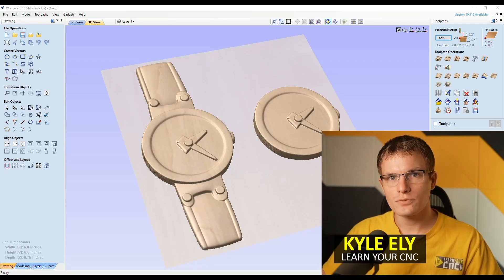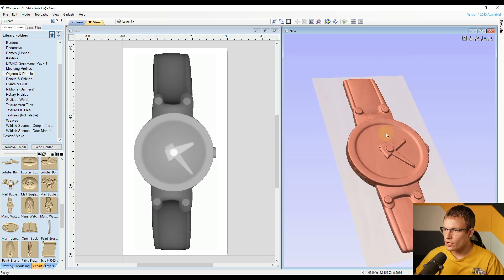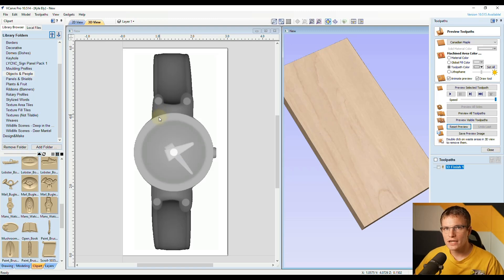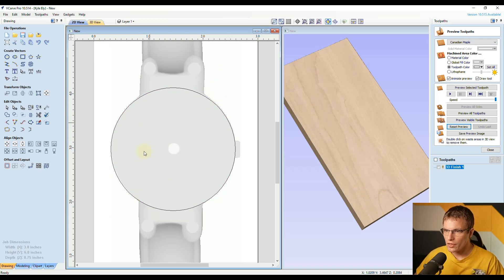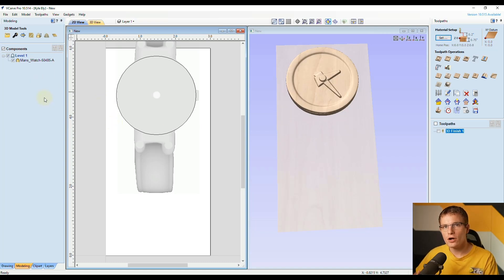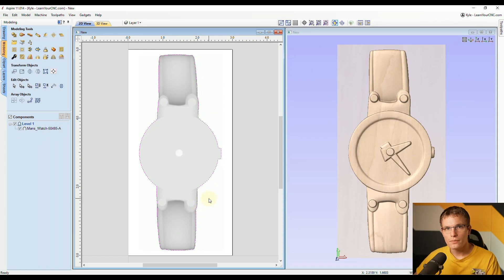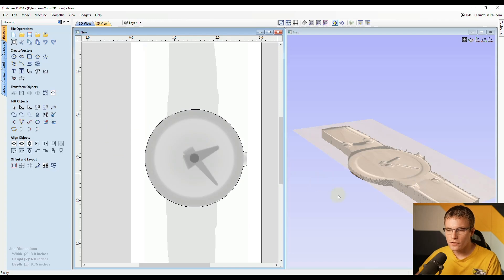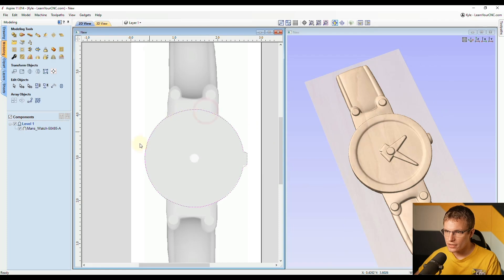Top 4 Tips for Cropping 3D Components - Vectric VCarve & Aspire Quick Tip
4 different methods for cropping 3D models or carving sections of 3D models. This lesson applies to Vectric VCarve Desktop, VCarve Pro, and Aspire.